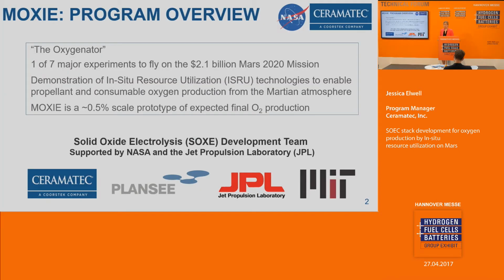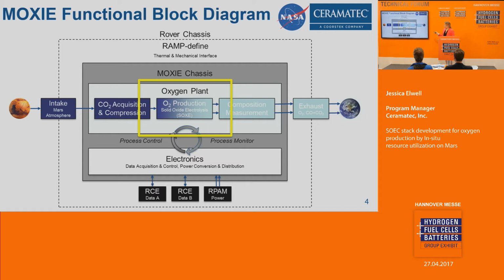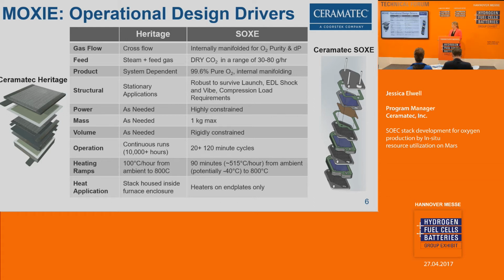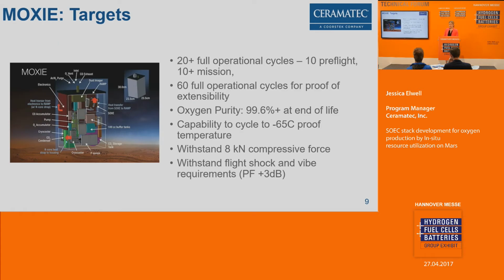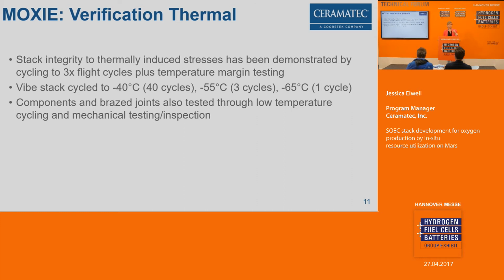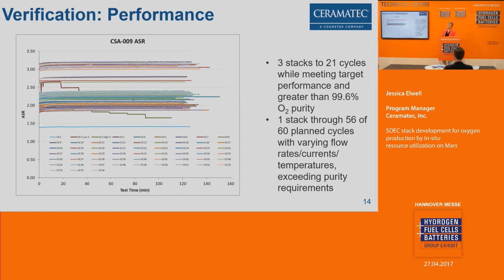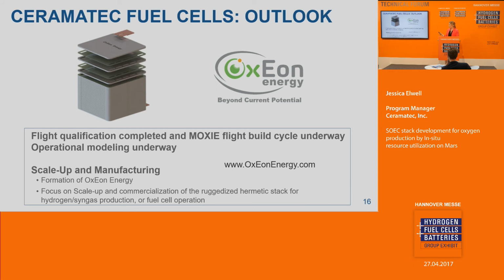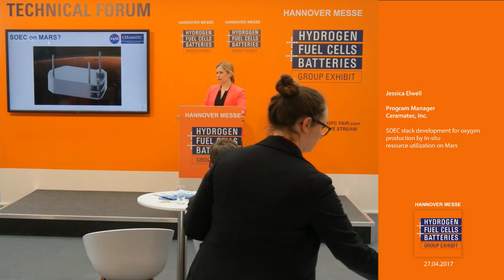SOEC stack development for oxygen production by In-situ resource utilization on Mars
Jessica Elwell, Program Manager
Ceramatec, Inc.